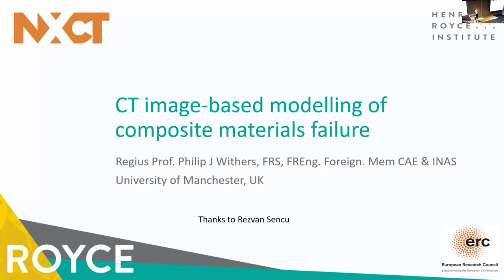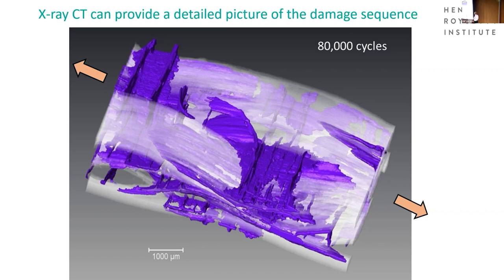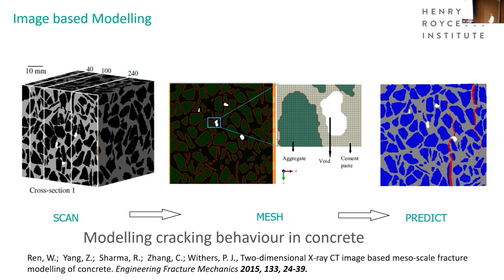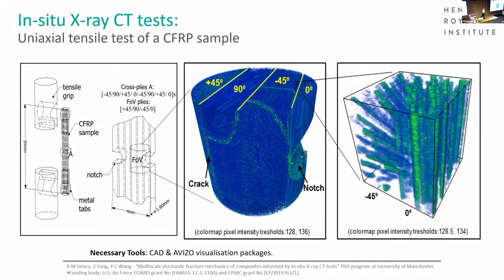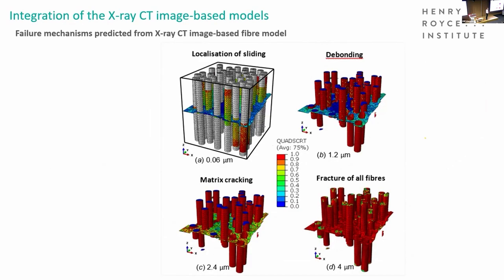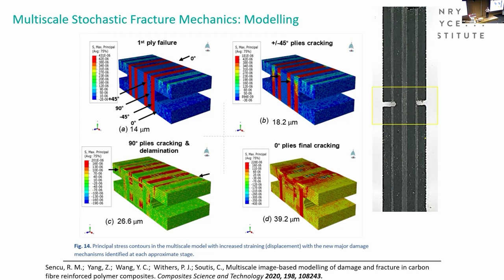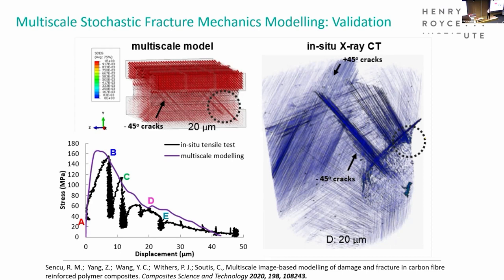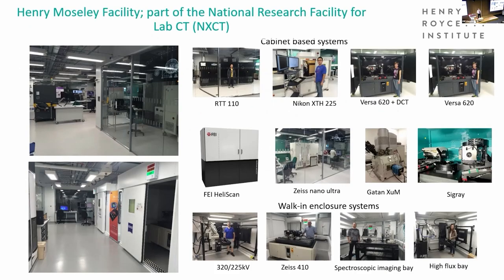IBSim-4i 2022: Philip Withers, University of Manchester & the Henry Royce Institute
CT image-based modelling of composite materials’ failure